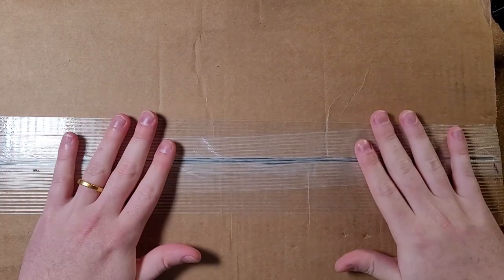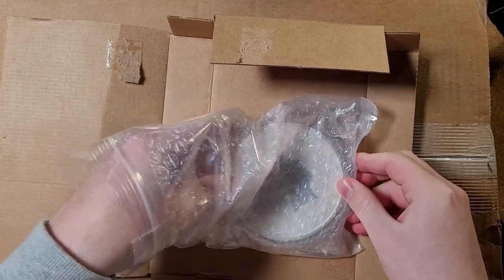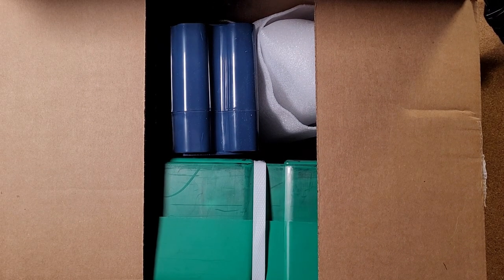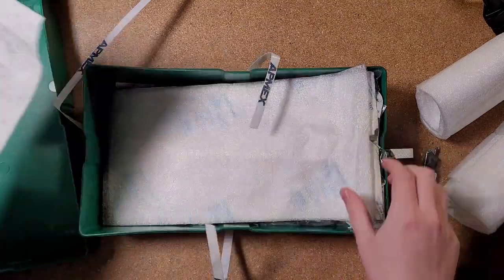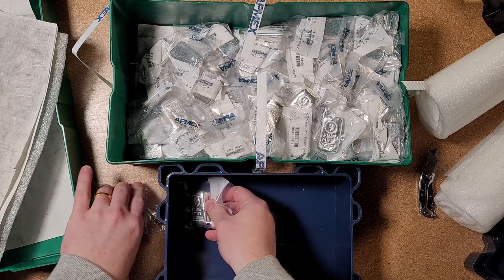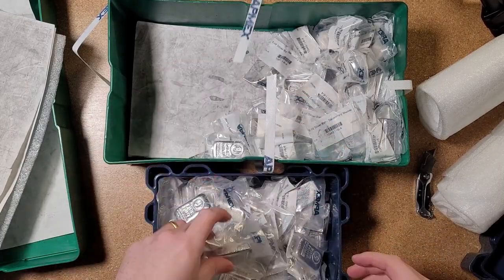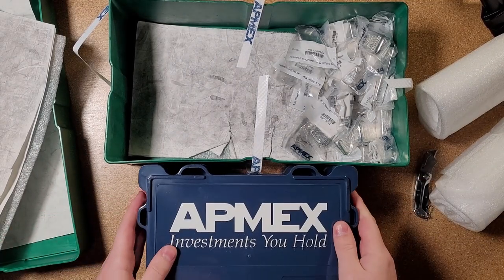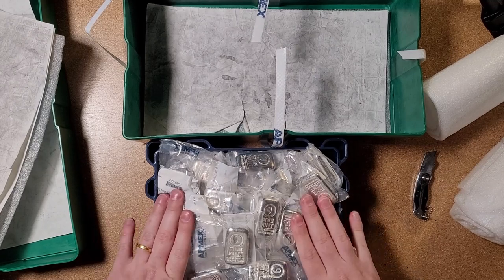APMEX Mistake? 500 oz. Silver Black Friday APMEX Unboxing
Unboxing 100 5 oz. secondary market silver bars and 1 kilo Australian Koala coin.
Table of Contents:
00:00 - Intro
00:55 - Kilo Kuala Coin unboxing
01:30 - Kilo Kuala out of packaging, review and discussion
02:10 - 500 ounce bar unboxing
02:40 - Monster box revealed
03:40 - Blue Apmex box opened -- contents revealed
04:00 - Silver Eagle monster Box unboxed
04:30 - Silver Eagle Monster Box opened -- contents revealed
04:55 - Review of contents and discussion
05:43 - Begin counting contents
06:23 - Commentary
06:45 - Please subscribe and comment "should I keep them in the plastic bags or remove them from plastic and restack in blue container
07:00 - Continuation of counting contents
07:40 - Half way through counting
08:36 - Commentary on why two boxes were shipped
09:00 - Continuation of counting contents
09:19 - final 5 bars to count until reaching 100! (total of 500 ozs)
09:27 - Last bar counted and commentary on the state of physical precious metal market
10:20 - Please like and subscribe if you have enjoyed this content!

These were purchased from APMEX on black Friday 2020 during a spike low during the silver spot price, resulting in a special investing opportunity.

Like this video? Watch the follow up where I restack all 500 ozs without the plastic bags